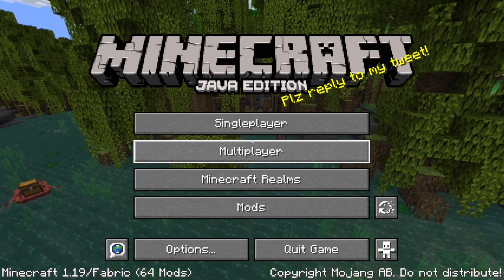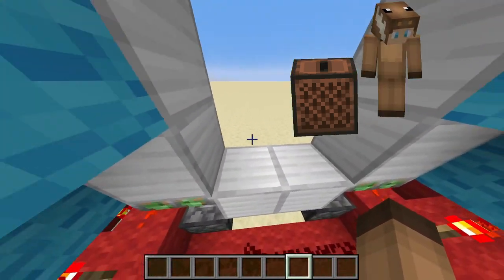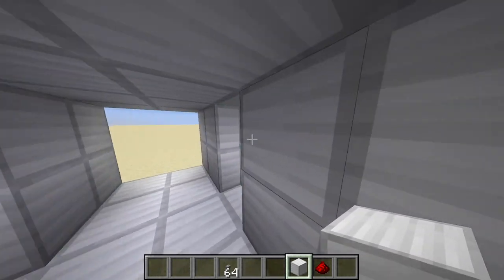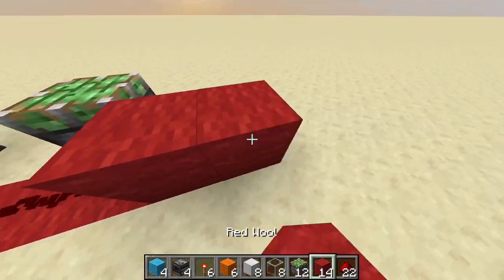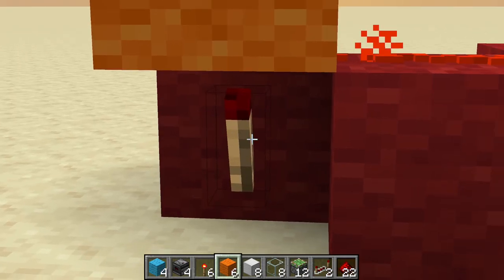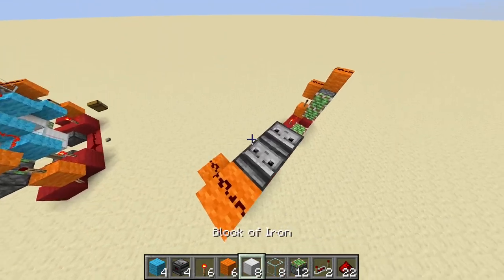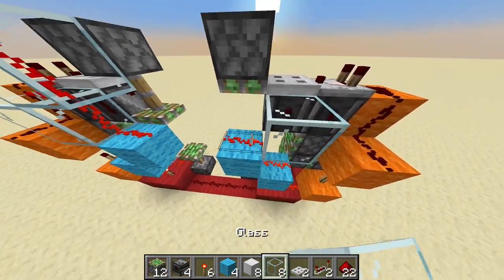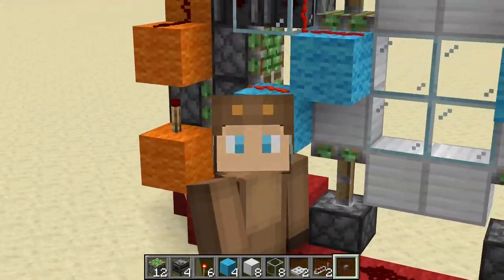This Seamless Glass Piston Door Is Tiny!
Minecraft The Seamless Glass Piston Door

0:00 Intro
0:38 Showcase
1:27 No Responses
1:57 Build Tutorial
5:43 Outro

Music used in this video:

- lukrembo - afternoon
- lukrembo - teapot